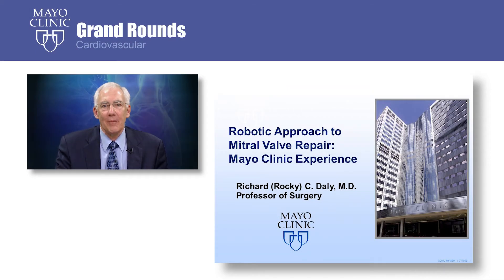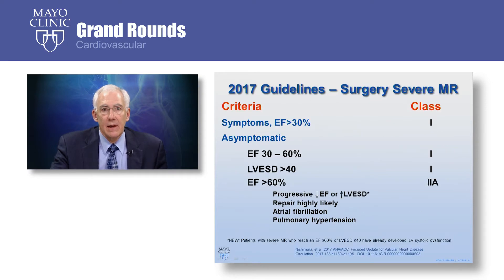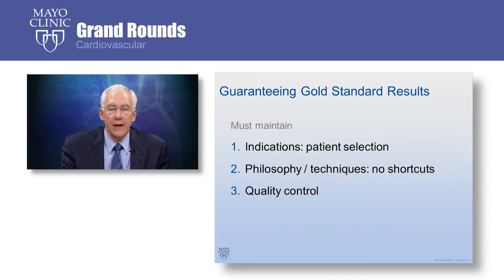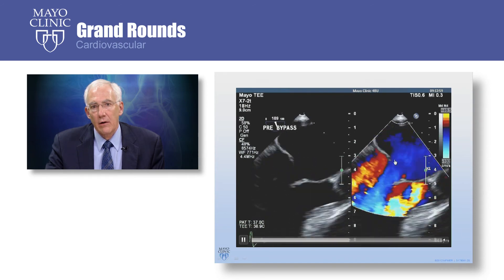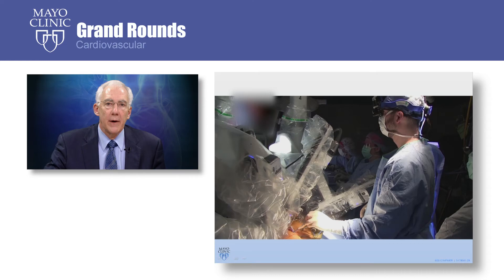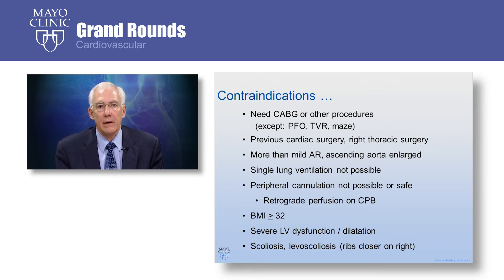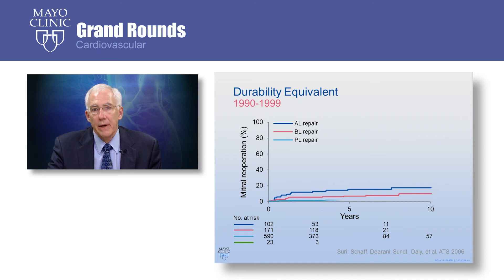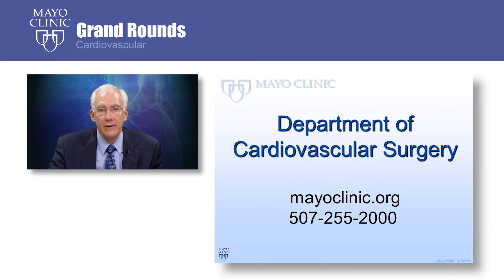Mayo Clinic Grand Rounds – Robotic Approach to Mitral Valve Repair: Mayo Clinic Experience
Mayo Clinic cardiac surgeon Richard Daly, M.D., discusses the robotic approach to mitral valve repair. For more information on mitral valve repair or to request an appointment,

Robotic mitral valve repair techniques are similar to those of traditional techniques, but allow for a minimally invasive approach. Several small incisions are made instead of by way of sternotomy or thoracotomy allowing for a faster recovery time and shorter hospital stays. Careful patient selection is important as some contradictions do not allow for a robotic approach.

Outline
• Introduction
• Degenerative mitral insufficiency (0:37)
• Mitral repair survival (1:33)
• Mitral regurgitation repair guidelines (2:04)
• Mitral valve repair at Mayo Clinic (2:22)
• Robotic approach video (5:46)
• Posterior leaflet prolapse triangular resection (6:47)
• Post-op evaluation (7:40)
• Patient selection and contraindications (8:07)
• Robot-assisted mitral repair results (10:10)
• Other robotic operations (11:23)
• Recovery timeframe (11:56)
• Conclusion (12:21)